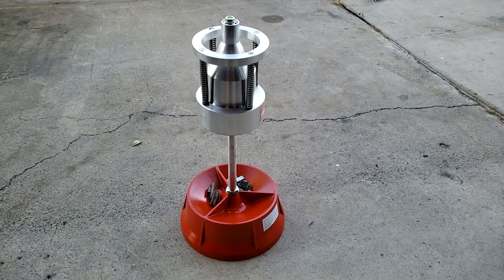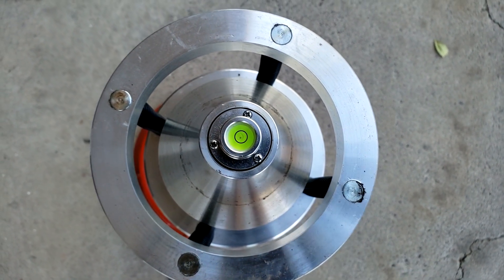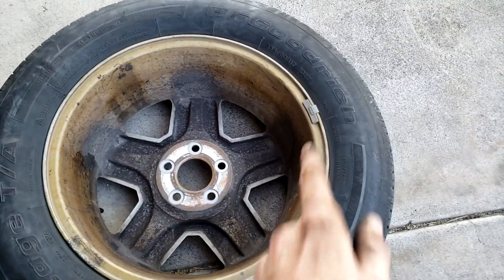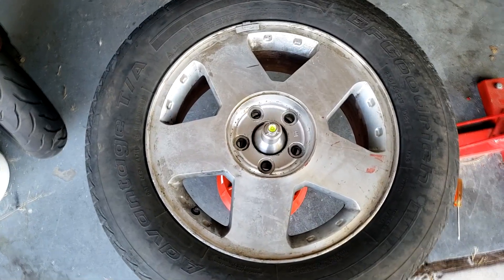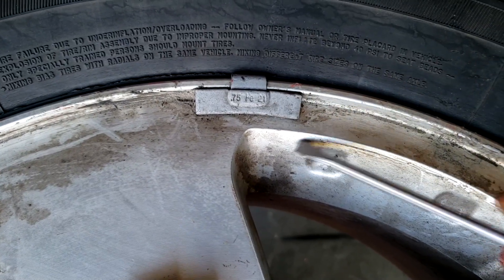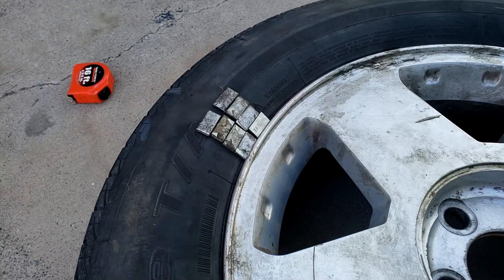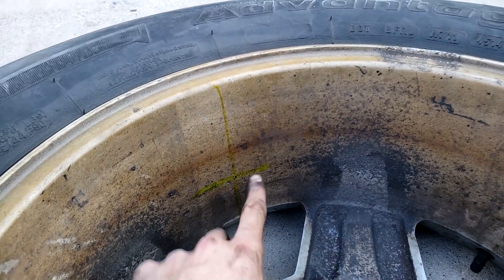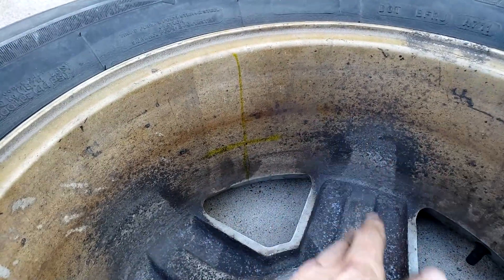Wheel Balancing - Using a Manual Static Bubble Balancer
[Parts]
Static Bubble Wheel Balancer (CHEAPEST)
Stick-On Wheel Weights (BEST VALUE)
Clip-On Rim Wheel Weights
CKAuto Wheel Balancing Weight Plier Hammer Tool

ALSO:
How to MOUNT Tires with a Manual Tire Changer !! EASY !! (Harbor Freight and more)

Video Title: Wheel Balancing - Using a Manual Static Bubble Balancer

Video File Created Date: Wednesday, 14 October, 2020 (Video may or may not have been captured on this date, it shows the date the video was last converted.)

-- GinkoSolutions.com